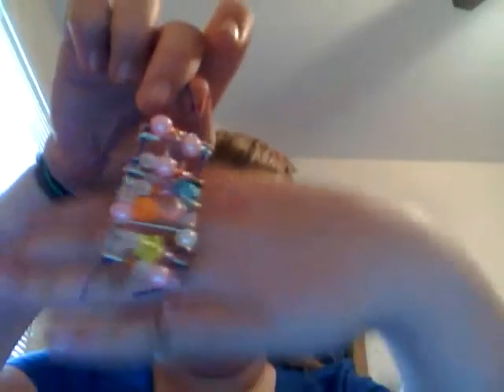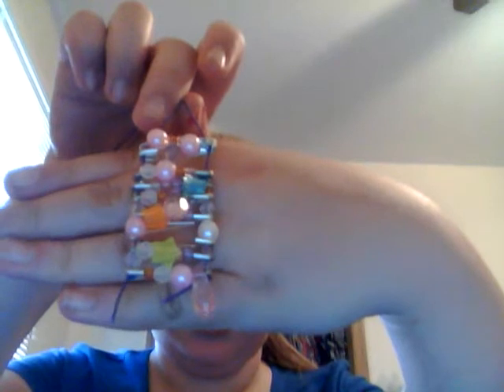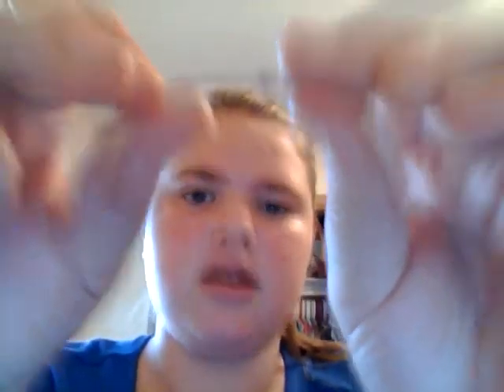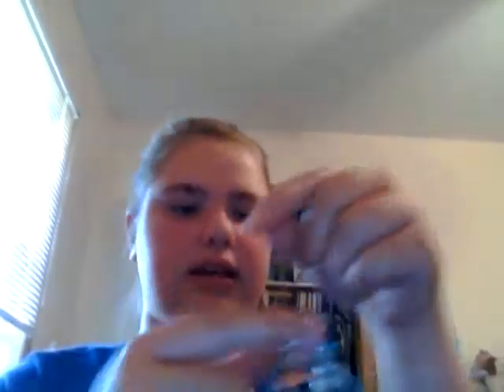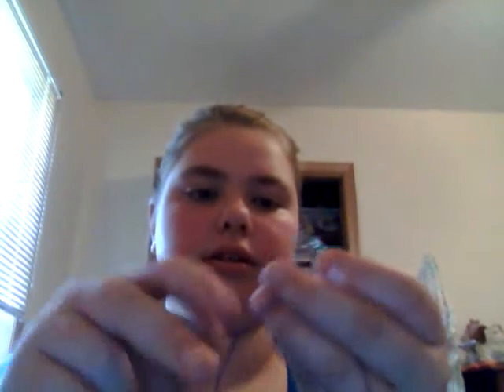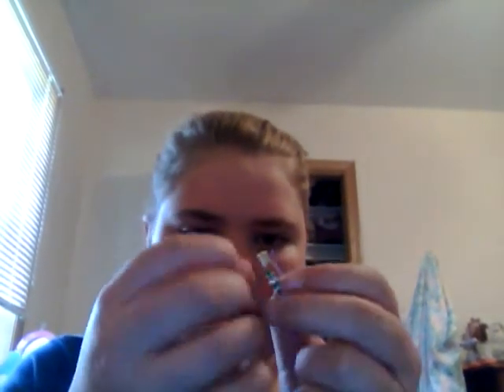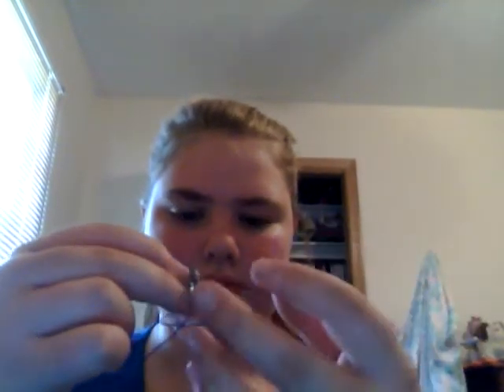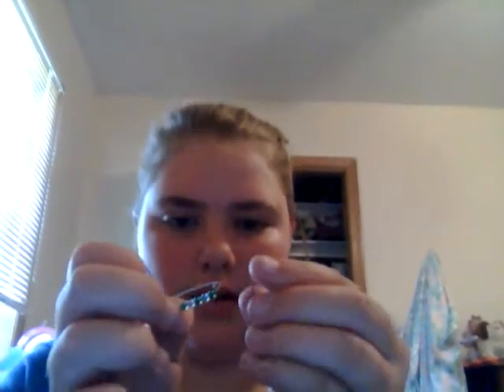safety pin bracelet tutorial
fun  way to make a bracelet with extra rescources found around the house